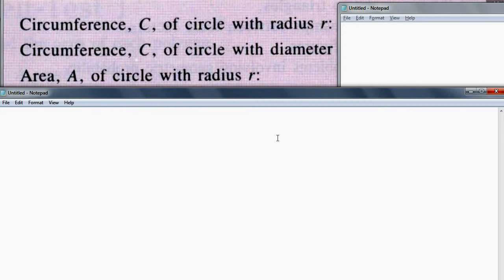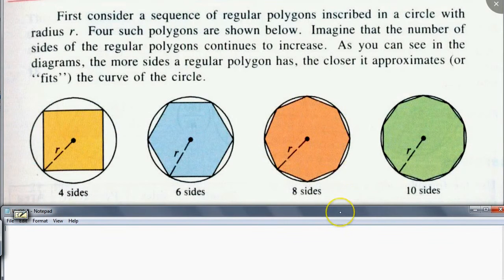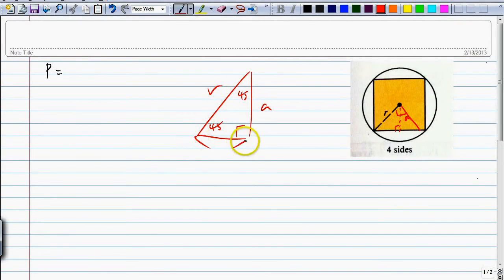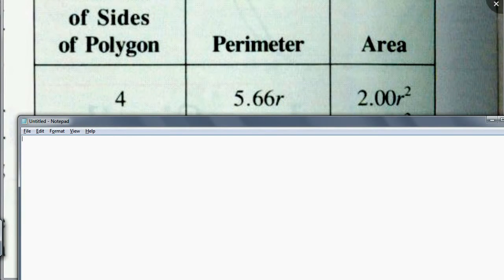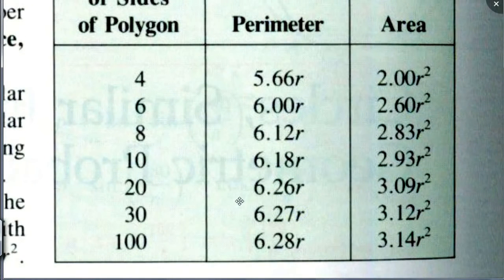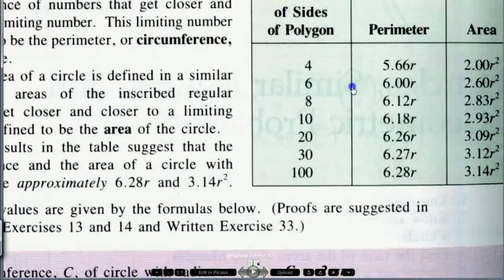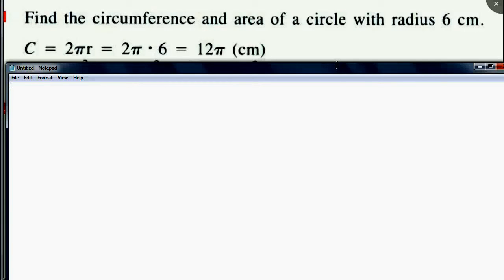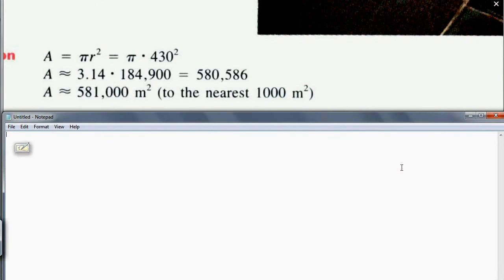My Edited Video